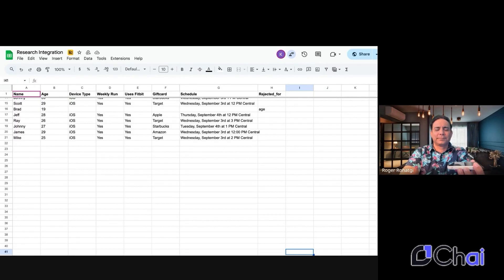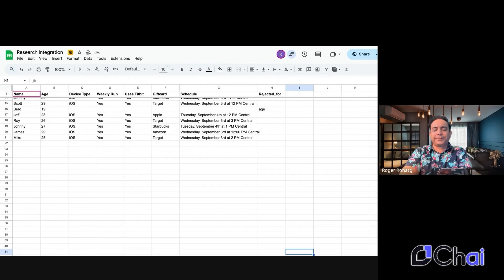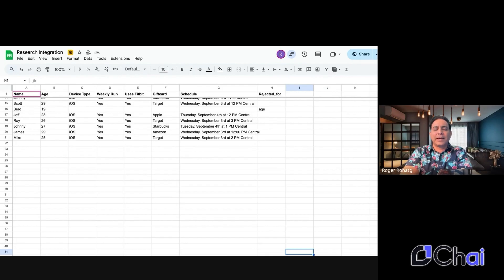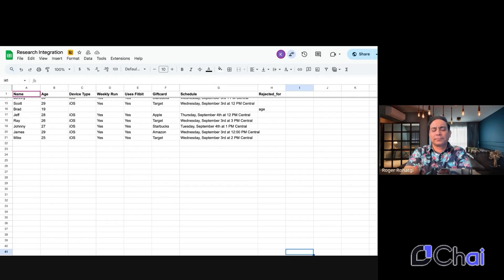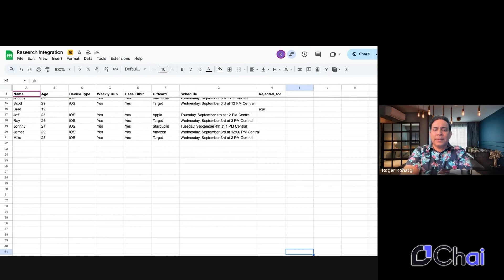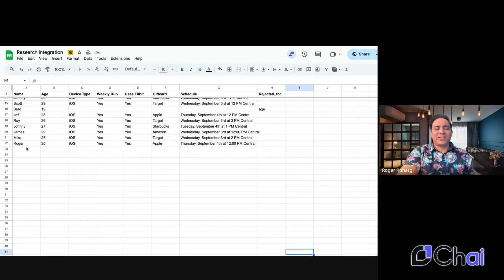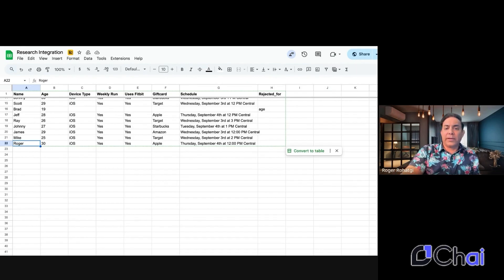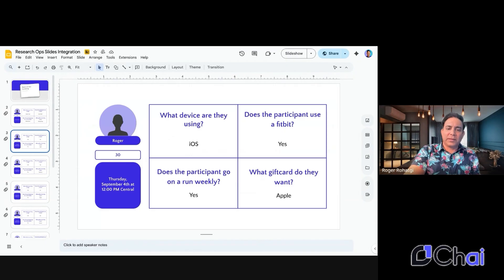Research Ops AI Worker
Chai’s Research Ops AI Worker takes the manual burden of participant screening off researchers’ plates,  giving them more time to focus on insights.

In this live demo, the AI Worker:

● Guides a full screening call with natural, human-like conversation
● Confirms participant details (name, age, device usage, habits)
● Adapts instantly when the participant changes their incentive choice or scheduling preferences
● Schedules sessions and sends email confirmations automatically.
● Logs data into spreadsheets or systems and even generates summaries via slides or other tools with participant info.

Instead of juggling logistics, researchers get back hours to do what they love: uncovering insights. The AI Worker handles forms and integrates directly with your company’s data tools, automatically generating organized outputs and freeing teams from repetitive tasks.

This is Agentic AI in action; practical, reliable, and designed to work like your Research Ops workflow teammate.

At Chai, we build human-centered AI agents that act like teammates, embedding into research, sales, service, supply chain, logistics, operations and enterprise workflows.